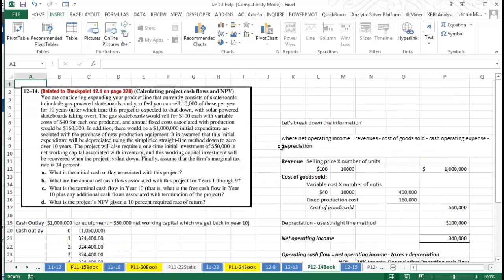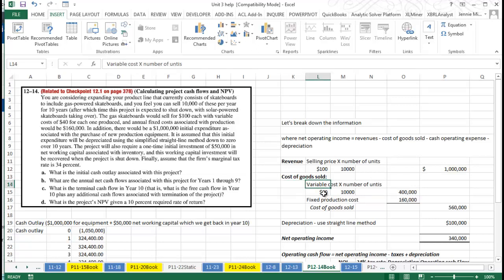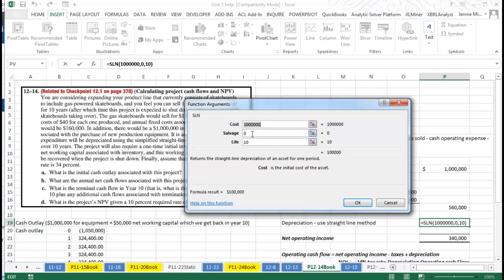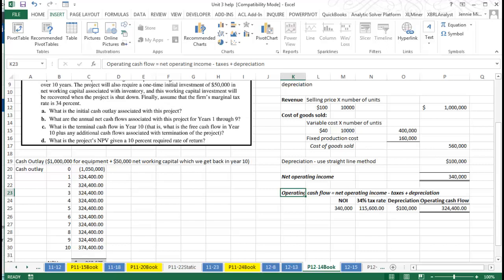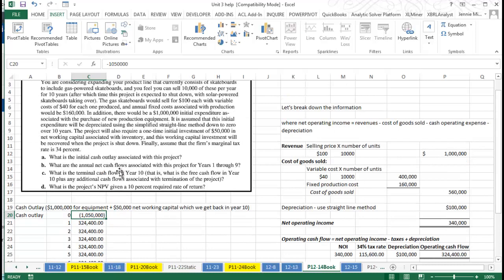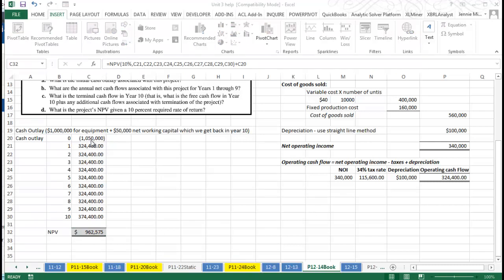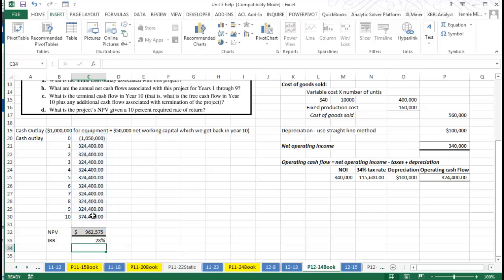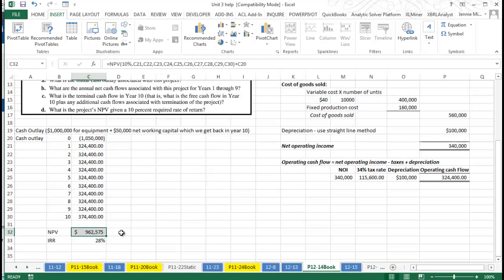P12-14, Calculating project cash flows, NPV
In problem 12-14, I calculate the project cash flows, and convert to operating cash flows, show how to use the straight line depreciation function in Excel and end up with NPV.